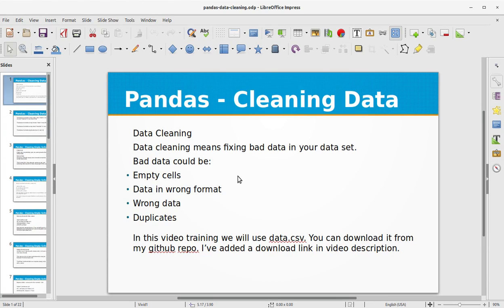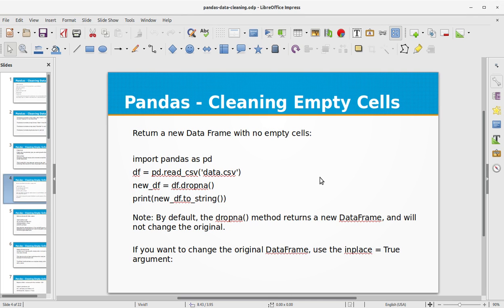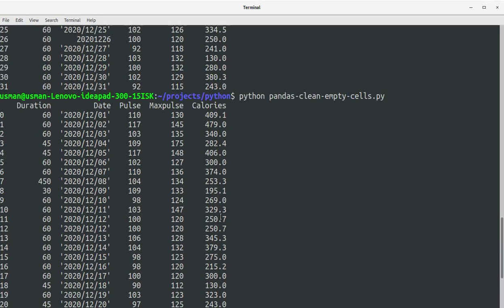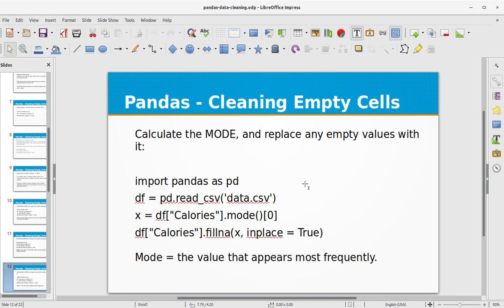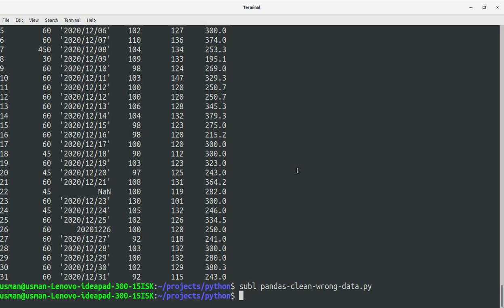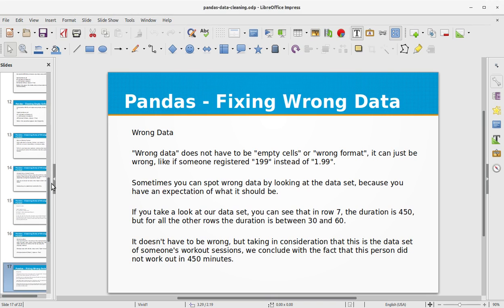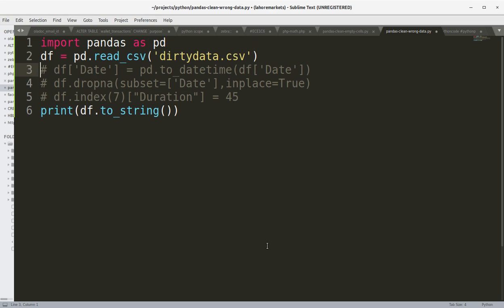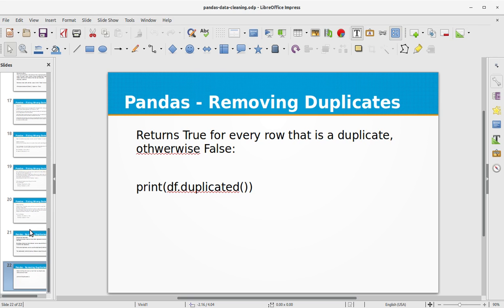How to do data cleaning using Python Pandas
In this video training, you'll learn how to do data cleaning using Python Pandas. Pandas is a Python library for manipulating data and performing analysis. It has too many features to cover in one introductory workshop. It has functions to clean data for use full analysis.